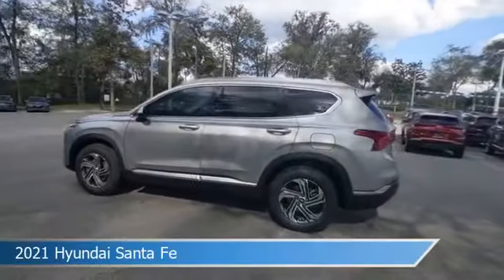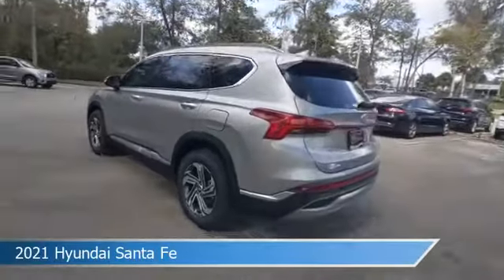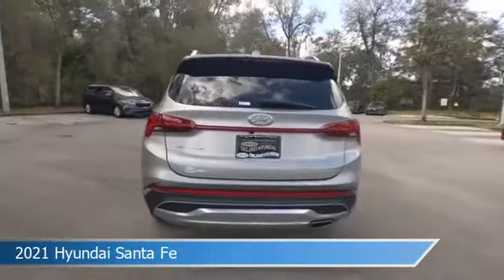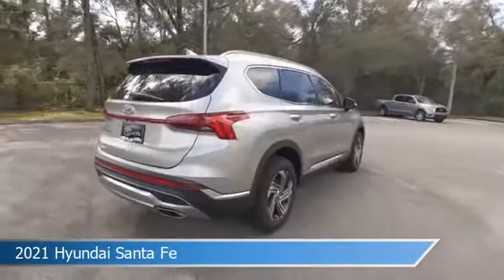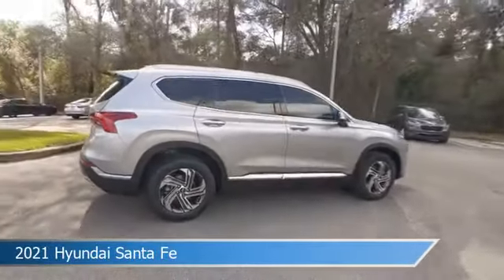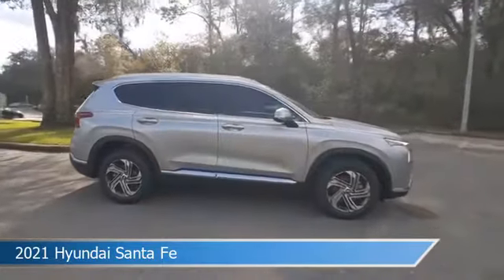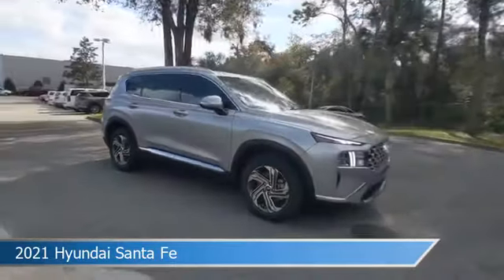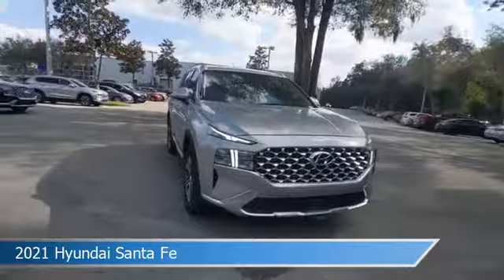2021 Hyundai Santa Fe MH326532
2021 Hyundai Santa Fe MH326532